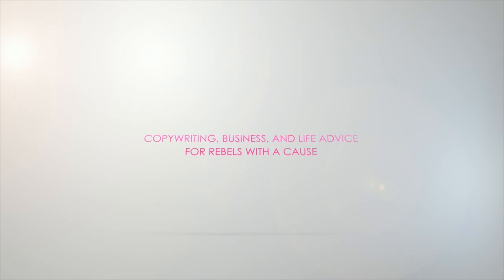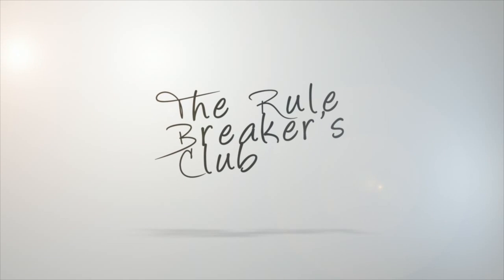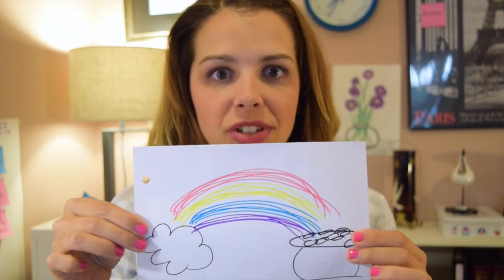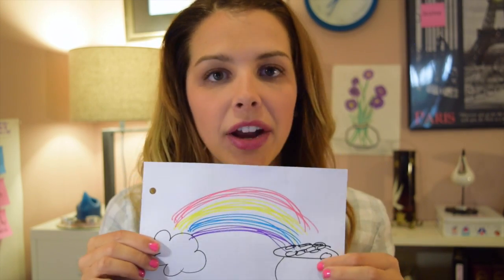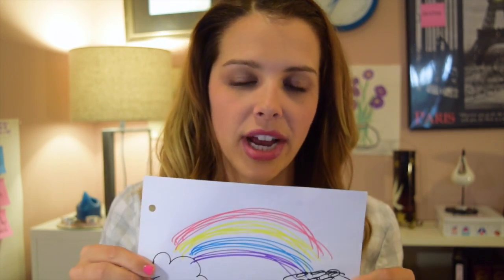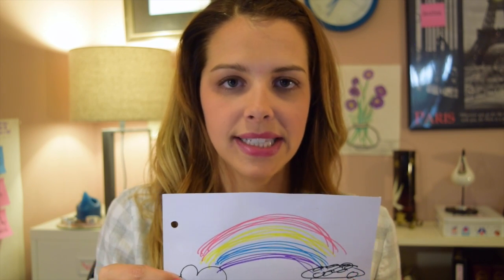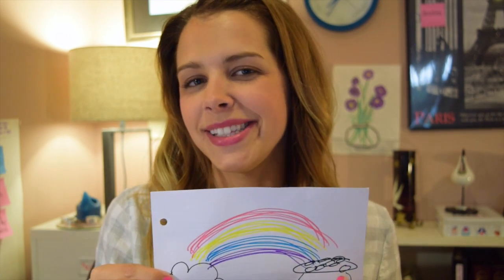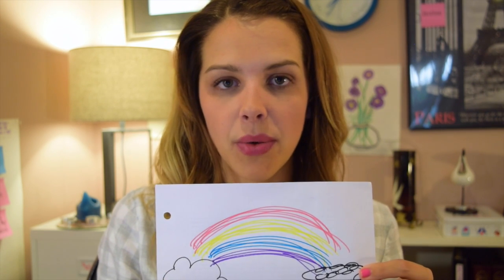Create the perfect opt-in offer.